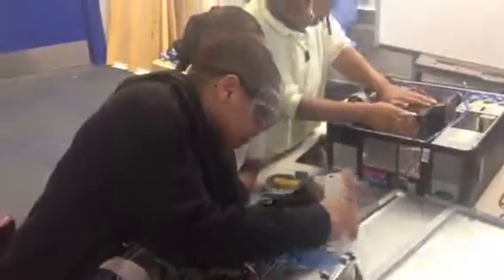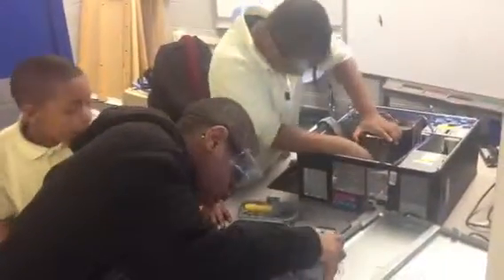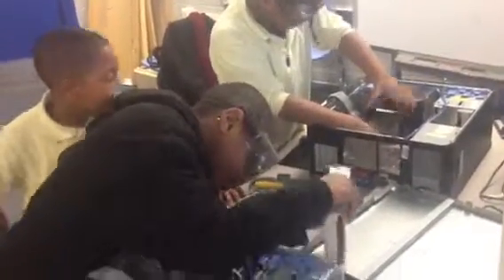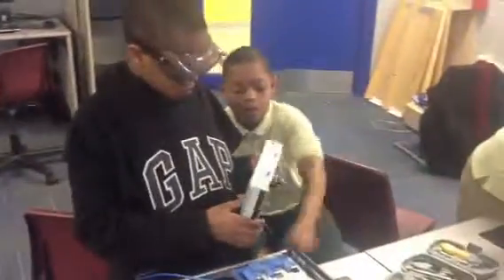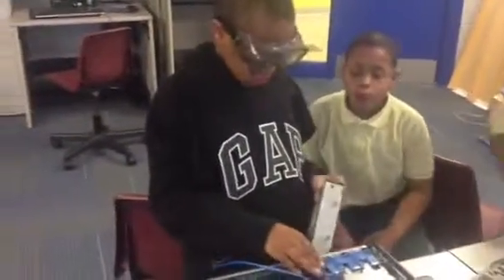Mr Simmons is nice with it!